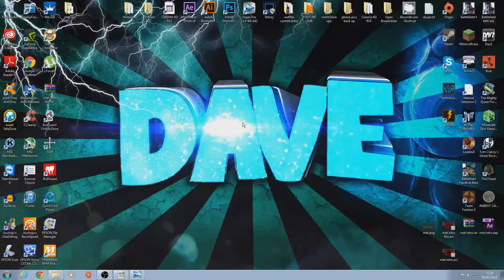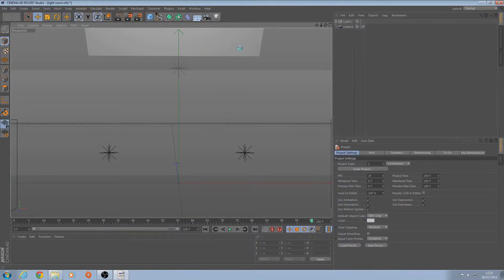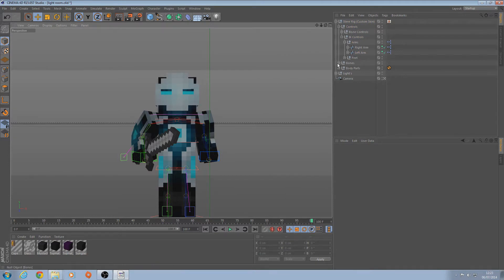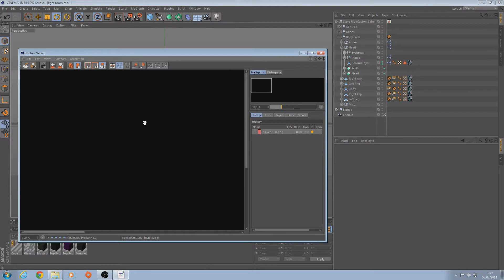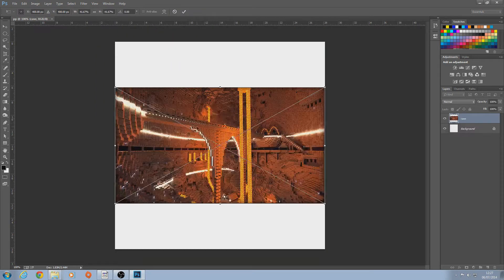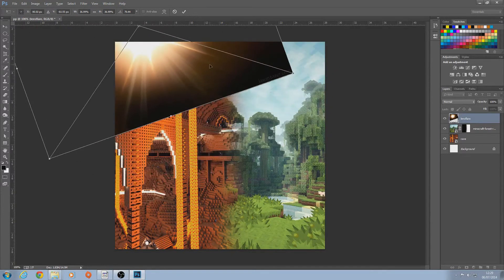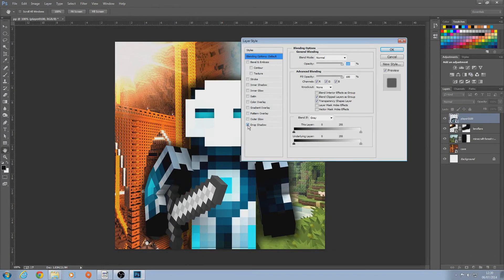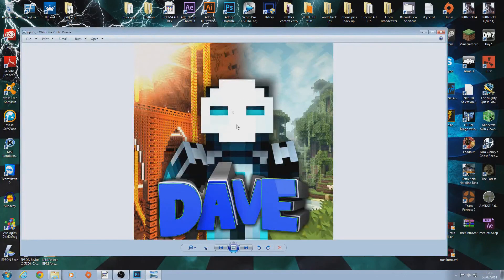How to Make a Minecraft Channel Icon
How to Make a Minecraft Channel Icon For YouTube

This is my Tutorial on how to make a Minecraft themed channel icon (Similar to mine).

In Photoshop. my screen recorder did not show the brush outline, so when Im using the clipping mask you cannot see the outline of my brush sorry...Im trying to fix this.